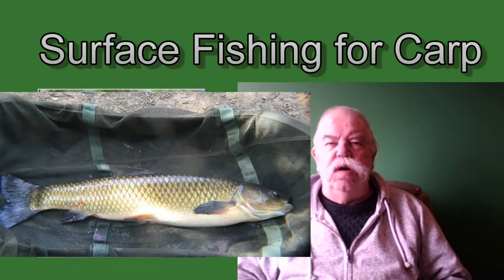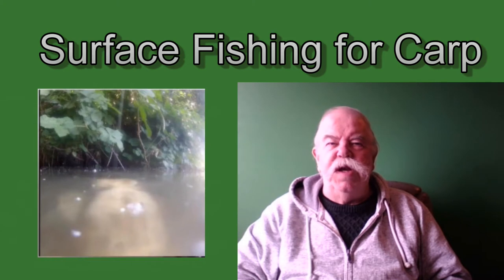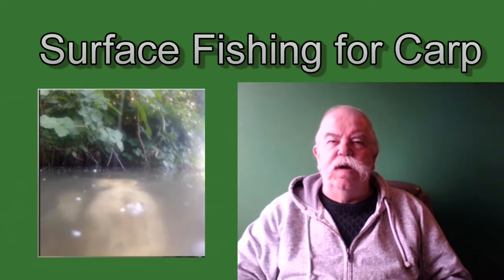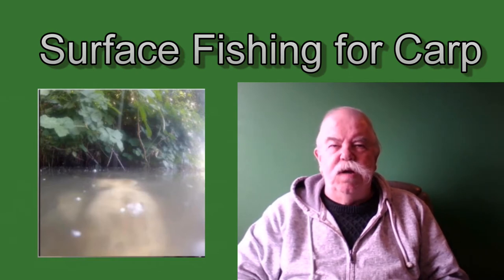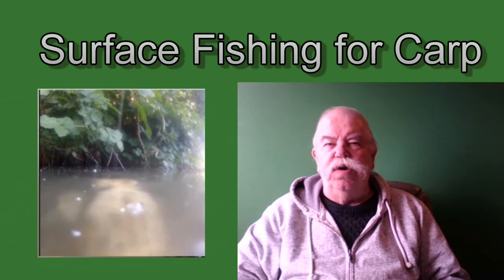Surface Fishing for Carp - My thoughts